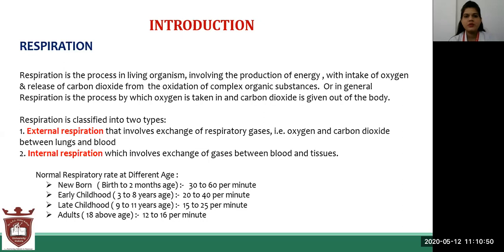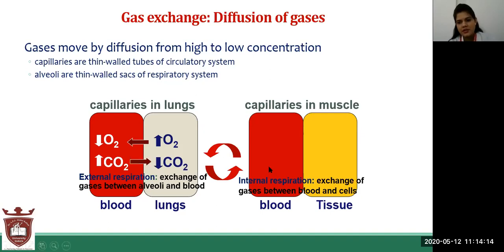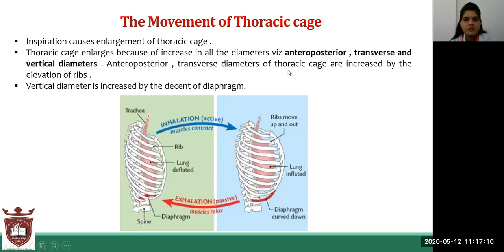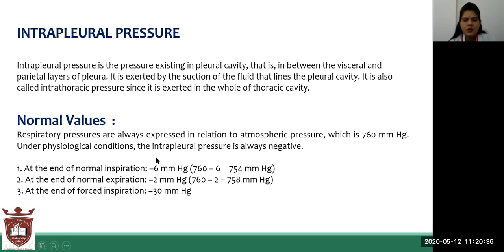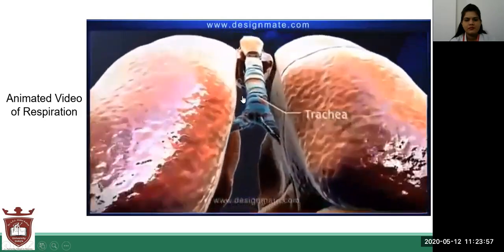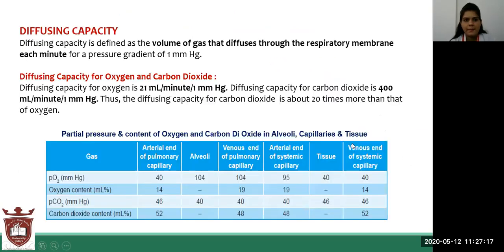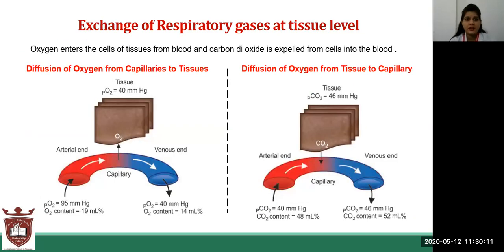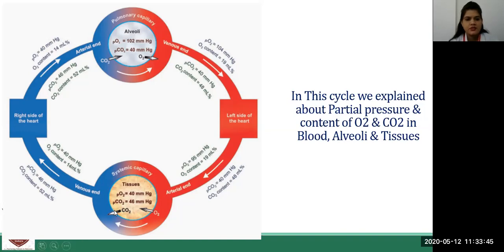MECHANISM OF RESPIRATION & EXCHANGE OF RESPIRATORY GASES BY Dr Jyoti Kumbhare